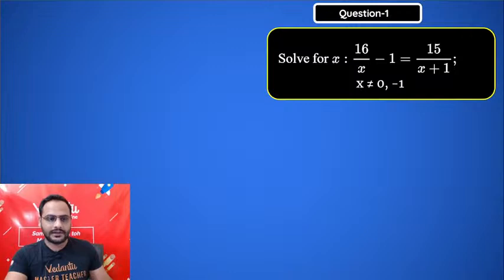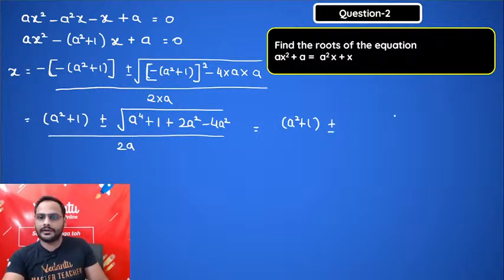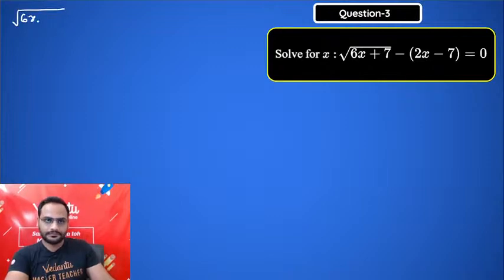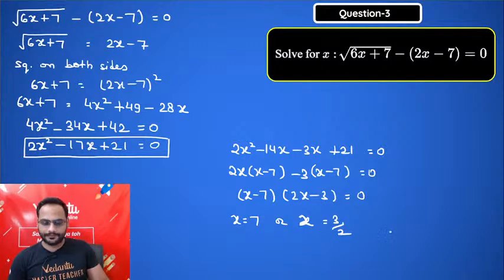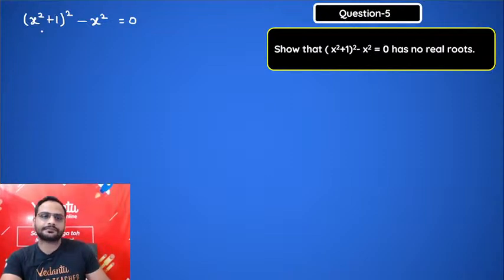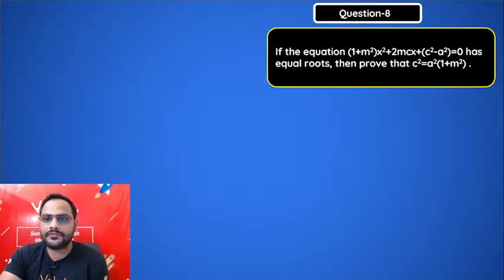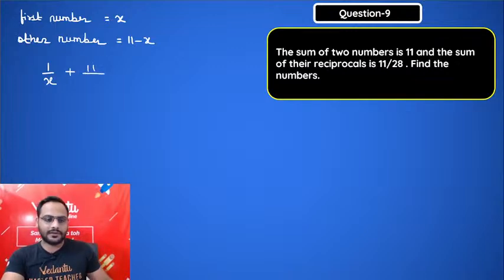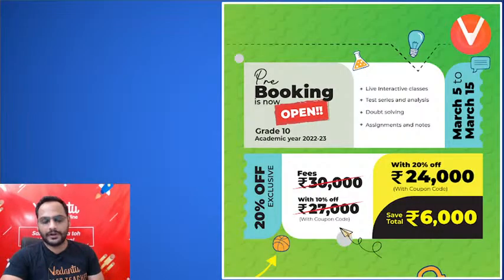🔥Sure Shot Questions for Term 2: Quadratic Equations [Part 2] CBSE 10 Maths Ch 2 | Gopal Sir Vedantu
Learn, 🔥Sure Shot Questions for Term 2: Quadratic Equations [Part 2] CBSE Class 10 Maths Chapter 2 | CBSE Term 2 Board Exam Preparation | VedantuClass9and10English | This session helps your giant leap to grade 10 become easy by taking 🔥Sure Shot Questions for Term 2: Quadratic Equations [Part 2] CBSE Class 10 Maths Chapter 2 | CBSE Term 2 Board Exam Preparation | Gopal Sir . ✔️ Here are some smart and effective strategies, tips for students to boost their score in Board Exam 2022.  This session help your giant leap to grade 10 becomes easy by taking 🔥Sure Shot Questions for Term 2: Quadratic Equations [Part 2] by Gopal Sir. Let's join this session to know more about the amazing topic with proper Step by Step Solutions for Class 10 Quadratic Equations .

➡️🔥 Vedantu's Promise of the Decade!

➡️ Topics Covered in this session:
✦Quadratic Equations
✦ Quadratic Equations  Class 10 Vedantu
✦ Maths Quadratic Equations Class 10
✦ Quadratic Equations class 10 Extra Questions
✦ Quadratic Equations  Class 10 Solutions
✦ Ncert Solutions for Class 10 Maths Chapter 2
✦ Important Questions for Class 10 Physics
✦ Quadratic Equations  Class 10 Important Question

🎯Hope You All Gain Knowledge from Today's Session about 🔥Sure Shot: Quadratic Equations [Part 2] CBSE Class 10 Maths Ch 2 | Term 2 Board Exam Preparation | Gopal Sir Vedantu.